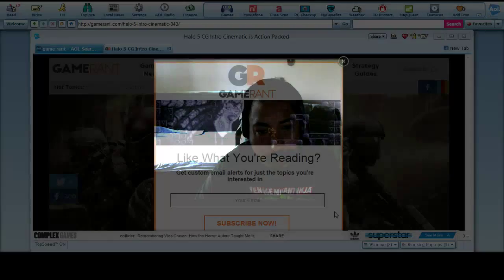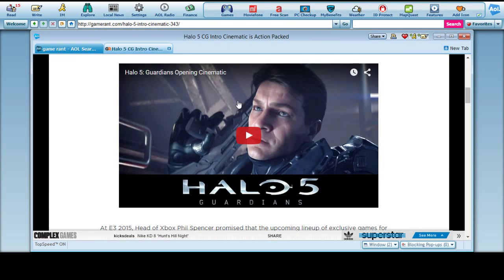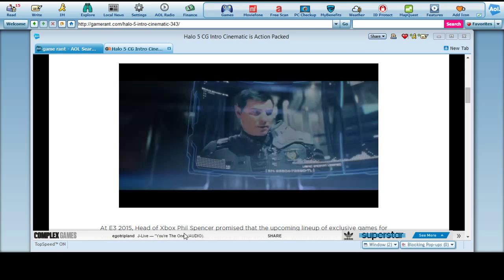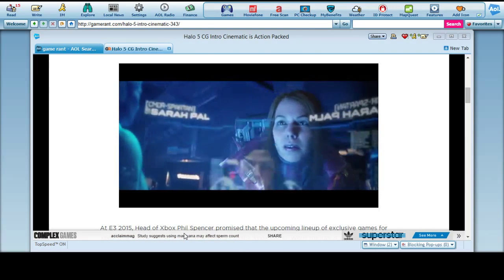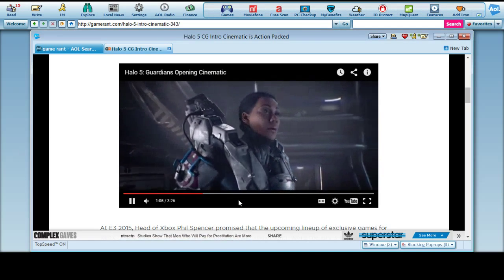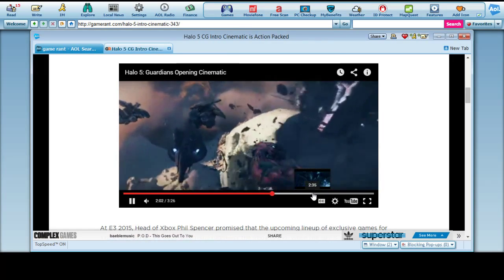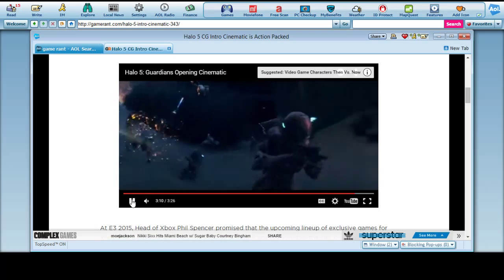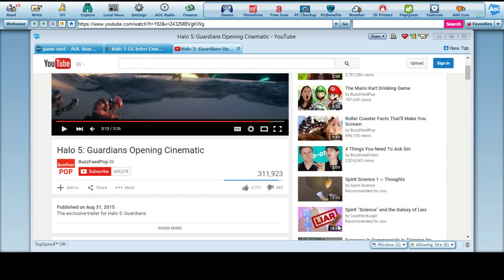Halo 5 Guardians of Galaxy Cinema Trailer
This trailer came courtesy of Game Rant, and Youtube via BuzzFeedPop. Thanks guys!

This is an awesome trailer from Microsoft. And it doesn't disappoint. It looks like the game will be both 3rd person and 1st person shooter with a lot of mechanics.